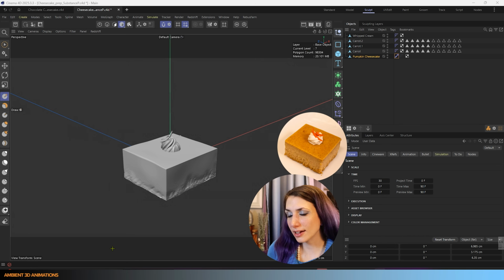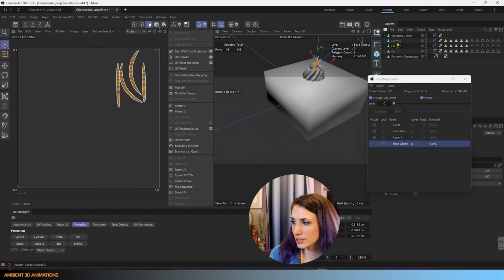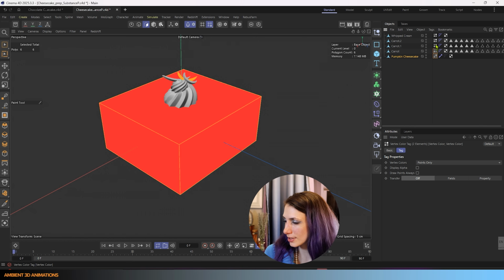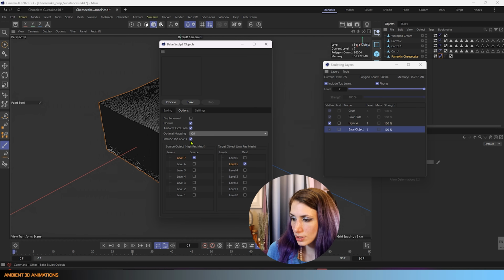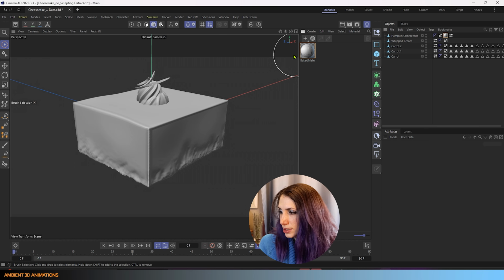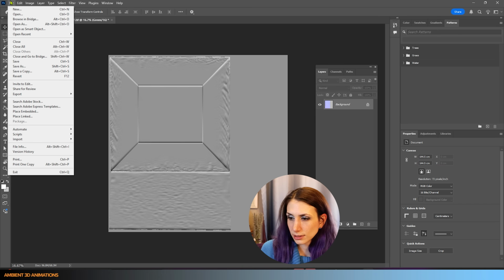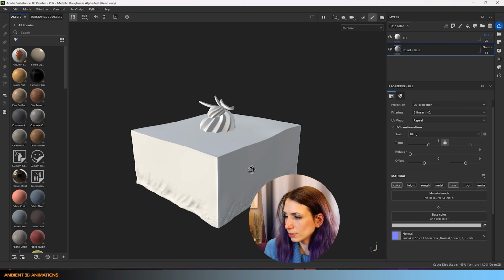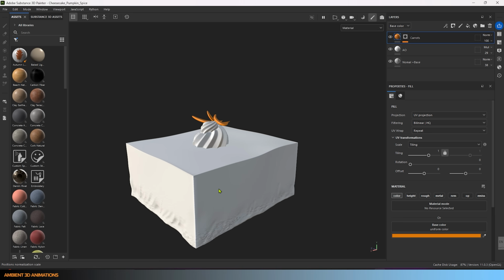How to Import a Cinema 4D Model into Substance 3D Painter | EP 152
Today we are covering how to import a Cinema 4D 3D model into Substance 3D Painter for painting. We'll go over how to set up an FBX, how to setup ID maps, how to add color vertex maps, and what a texture set is while importing. Check out these additional tutorials that build on this information and our Discord server below!